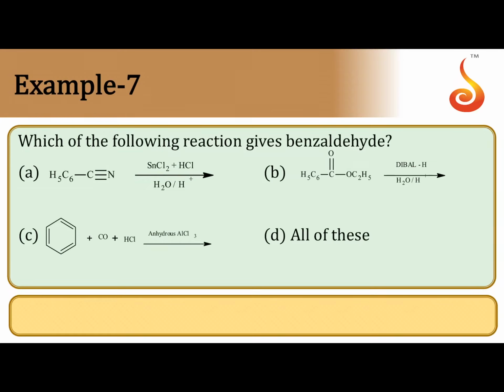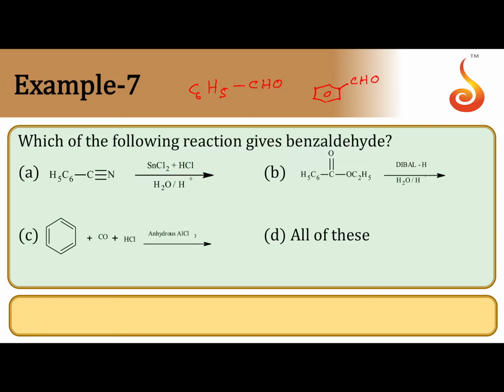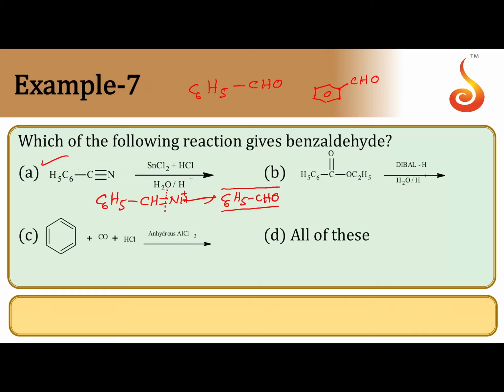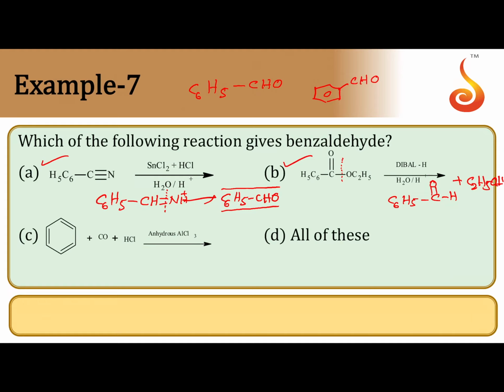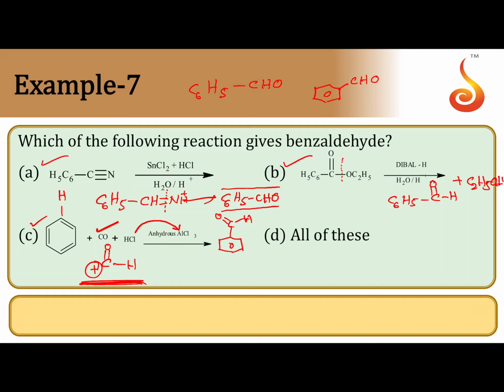PU 2 | JEE S1 | Chemistry | Aldehydes and Ketones | Lecture 1 | Slide 16 | EX 7